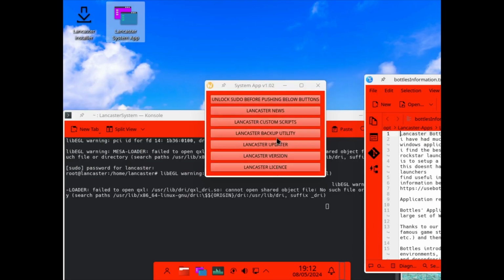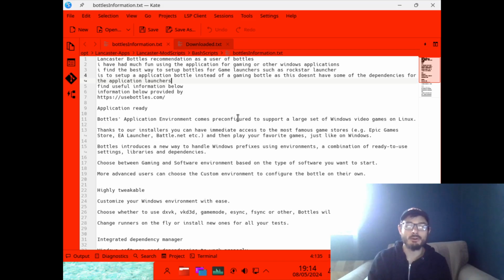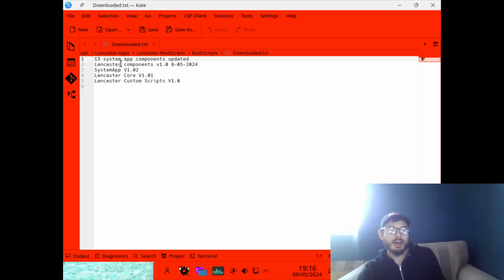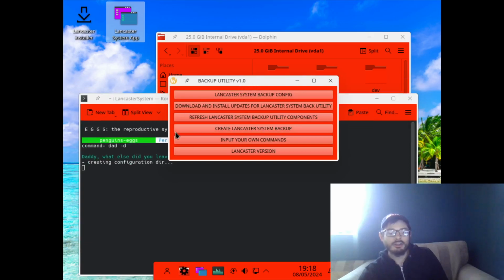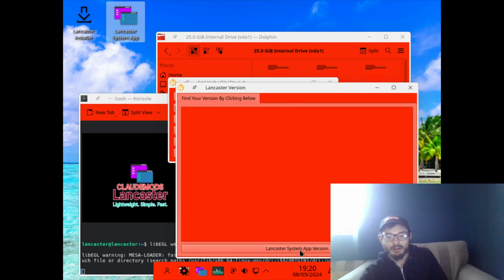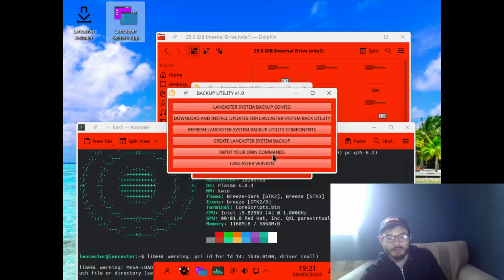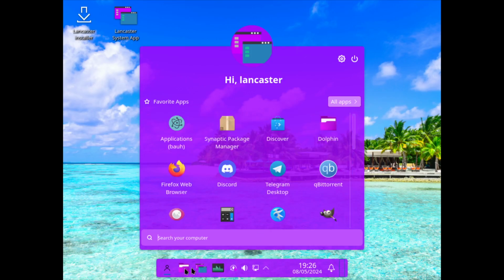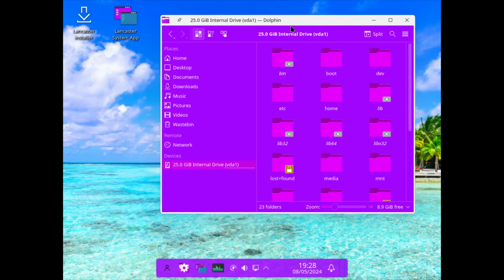New Lancaster Gamer's Edition based on plasma 6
system requirements

2.5gb-16gb usb space and 7.5-18gb hdd space 2-4 cpu cores x64 4-8gb ram

change log and updated information below

installation guide:
simply download and create a bootable usb boot from your created usb
login password to all lancaster distributions is 2024 this year
next year it will be 2025 and so on and so on

please only update and/or upgrade the system apt database

using Lancaster System app after installation

information on Lancaster Kde Neon:
Lancaster Kde Neon is lightweight stable, user friendly and Well tested
Lancaster Kde Neon is based on Kde Neon Plasma 6 built from neon-user-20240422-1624.iso
i will try to keep my features updated to newer isos provided by Kde Neon
install apps via flatpak or snap store
Lancaster Kde Neon's bootloader works with windows for those who like to dualboot
applications installed in Lancaster Kde Neon include: synaptic vlc calculator piper boxes virt-manager stacer firefox
grub-customizer dnschanger Lancaster System Apps and all other kde applications

information on Lancaster Gamer's Edition:
Lancaster Gamer's Edition is Feature Packed, user friendly and Well tested
the aim for Lancaster Gamer's Edition is to use the lancaster theme but install tones of useful applications for gamers, editors or home users
Lancaster Gamer's Edition's bootloader works with windows for those who like to dualboot
applications installed in Lancaster Gamer's Edition include: synaptic vlc calculator piper boxes virt-manager stacer firefox
grub-customizer dnschanger, asciiquarium, bauh,spotify, obs studio , discord, telegram,
qbittorent, steam, rpcs3, ppsspp, retroarch, yuzu, bottles, xboxcloud gaming, gimp,
inkscape, krita, flameshot, Start Up Disk Creator, Lancaster System Apps and all other kde applications

Lancaster System App Information
the new system app can be updated through the custom system scripts in system app

find how to install extra applications if on you not on Lancaster gamer's edition
also find how to use extra commands within your Lancaster System to make it easier

known issues and things being added
new temporary application menu
shutdown sound broken new sound coming
general system clean up needs to be done
obs-studio in gamers edition needs to be added

Copyright 2024 claudemods Permission is hereby granted, free of charge, to any person obtaining a copy of this software and associated documentation files (the “Software”), to deal in the Software without restriction, including without limitation the rights to use, copy, modify, merge, publish, distribute, sublicense, and/or sell copies of the Software, and to permit persons to whom the Software is furnished to do so, subject to the following conditions: The above copyright notice and this permission notice shall be included in all copies or substantial portions of the Software. THE SOFTWARE IS PROVIDED “AS IS”, WITHOUT WARRANTY OF ANY KIND, EXPRESS OR IMPLIED, INCLUDING BUT NOT LIMITED TO THE WARRANTIES OF MERCHANTABILITY, FITNESS FOR A PARTICULAR PURPOSE AND NONINFRINGEMENT. IN NO EVENT SHALL THE AUTHORS OR COPYRIGHT HOLDERS BE LIABLE FOR ANY CLAIM, DAMAGES OR OTHER LIABILITY, WHETHER IN AN ACTION OF CONTRACT, TORT OR OTHERWISE, ARISING FROM, OUT OF OR IN CONNECTION WITH THE SOFTWARE OR THE USE OR OTHER DEALINGS IN THE SOFTWARE.